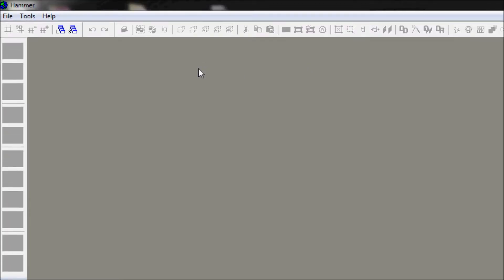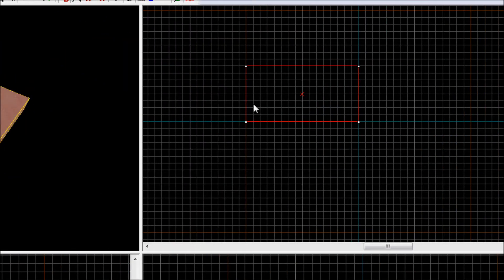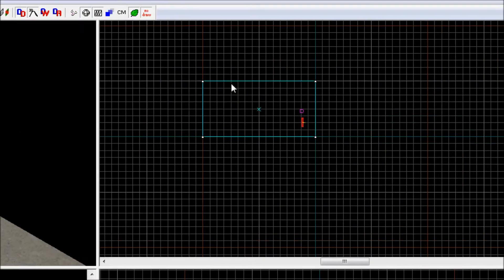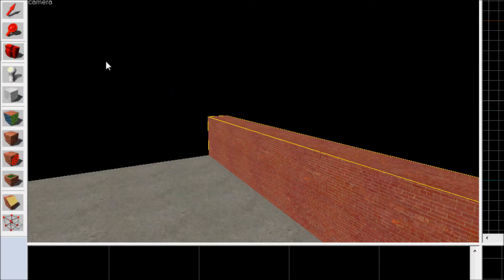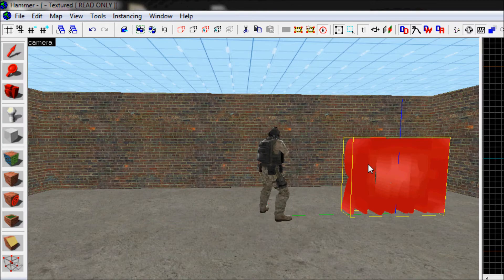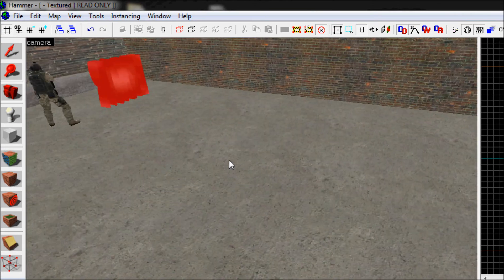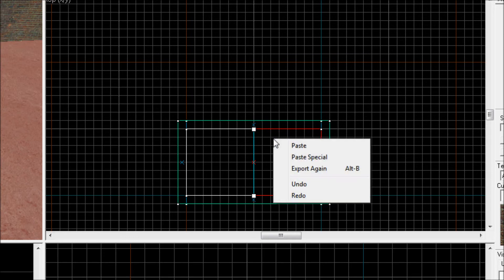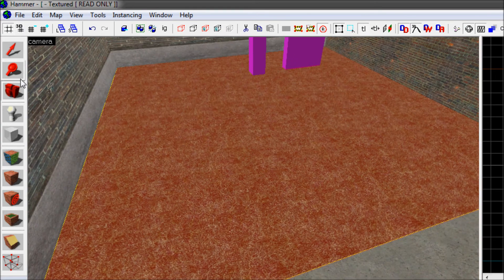Hammer Editor - How to get started with CSGO mapping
This tutorial shows you how to get started with mapping for CSGO